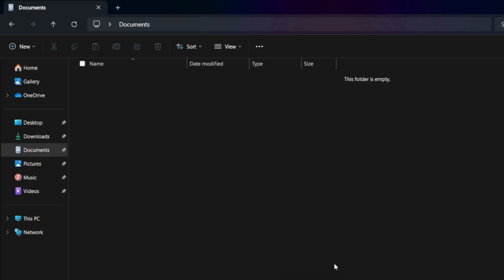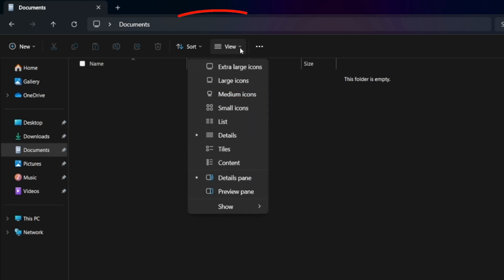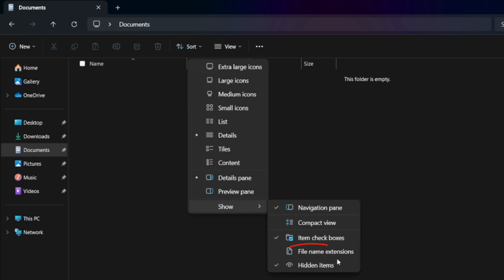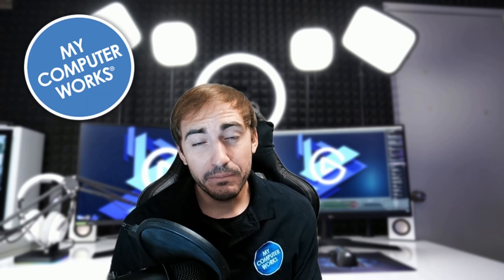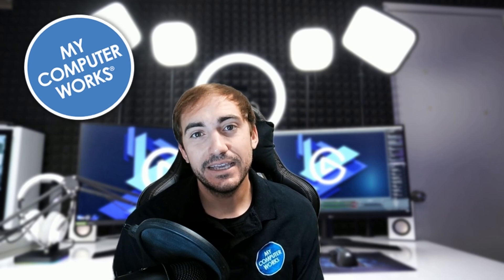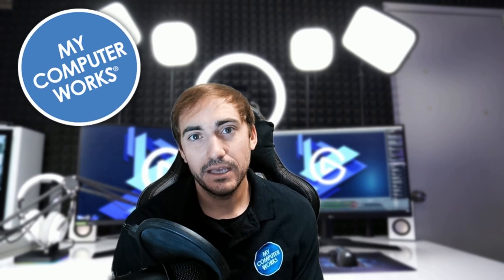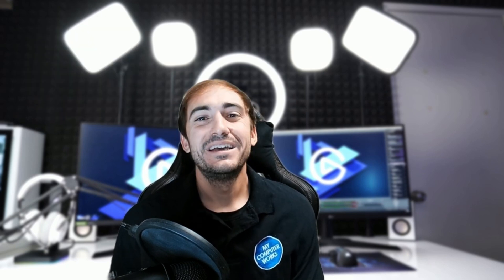Can A Computer Virus be Deleted!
In this video we will be covering the dreaded MALWARE or VIRUSES! Good news though we have some info on how to remove them yourself. If you feel like you may have downloaded a virus by mistake call us immediately.